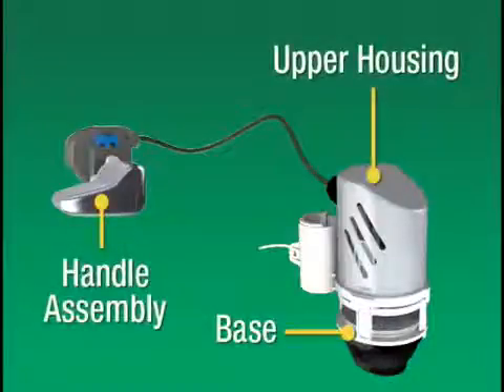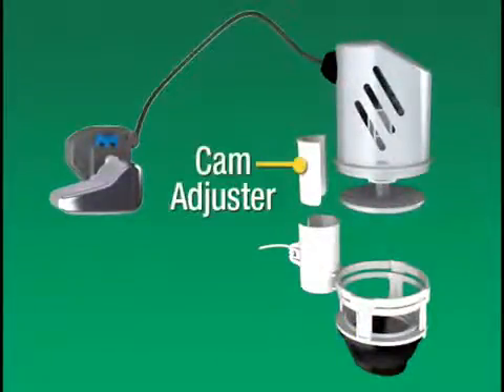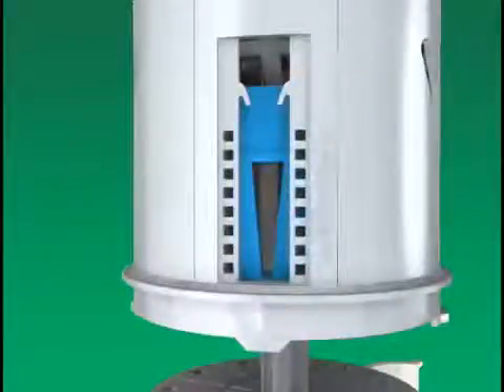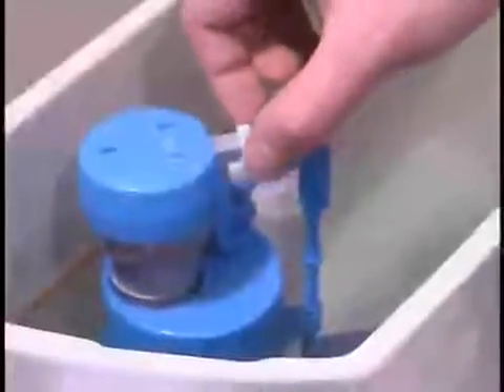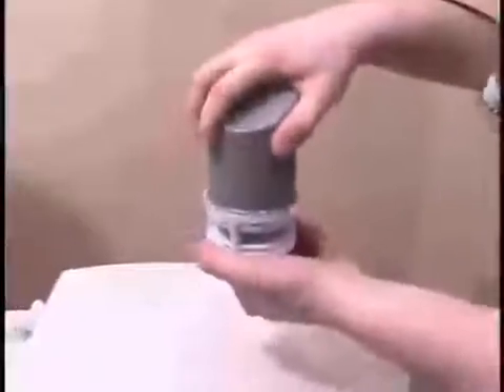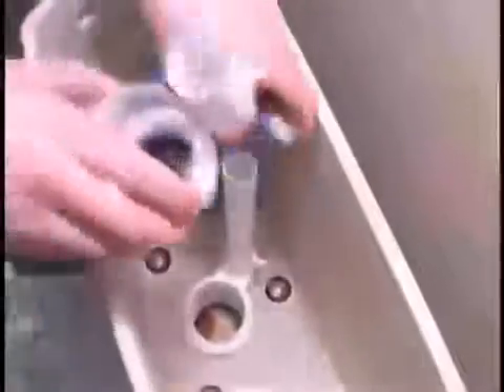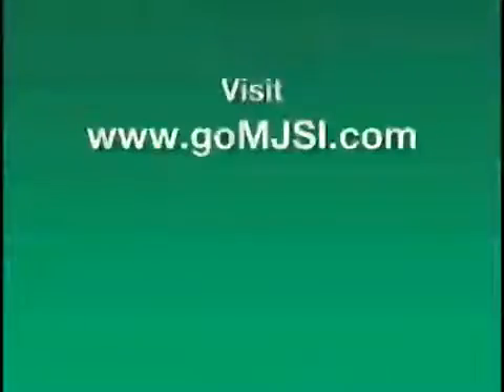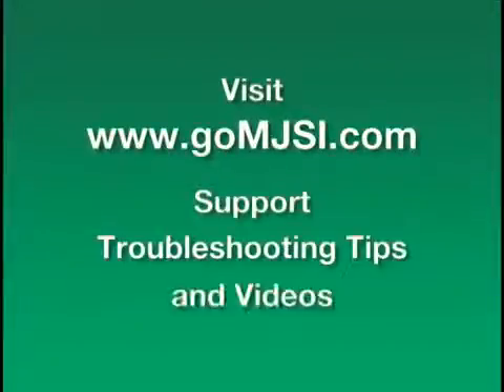HydroStop Flapper Valve Alternative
The HydroStop is a superior alternative to ordinary flappers because it is engineered to provide a more solid seal, eliminate chains that can tangle or break, and significantly outlast ordinary flappers.

Unlike the angled, floating close of a flapper, the HydroStop drops vertically and solidly onto the flush valve opening to create a better seal and eliminate the possibility of leaks. The USEPA estimates that 20% of all toilets leak up to 200 gallons of water a day, mostly because of faulty flappers.

While ordinary flappers are connected to the handle with a thin chain that is subject to improper tension, tangles and breakage, the HydroStop features a durable stainless steel cable that is stronger, lasts longer and is less likely to break.